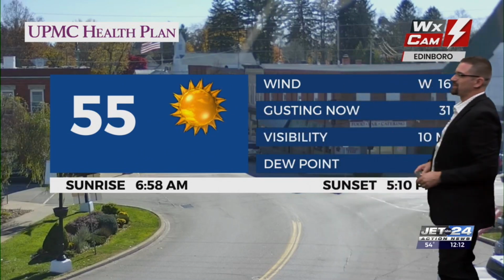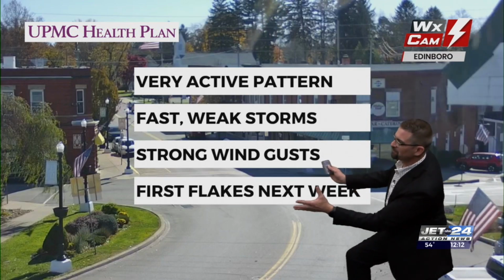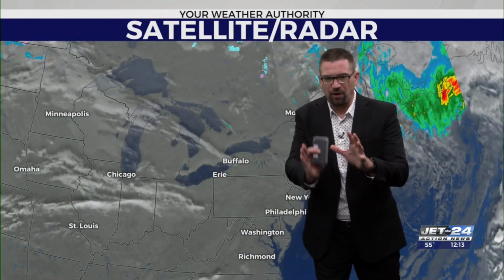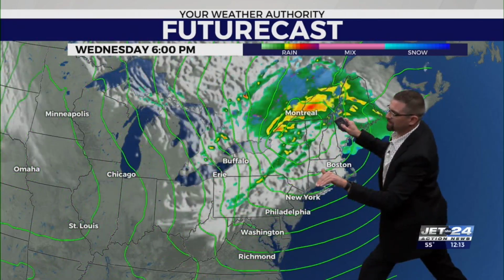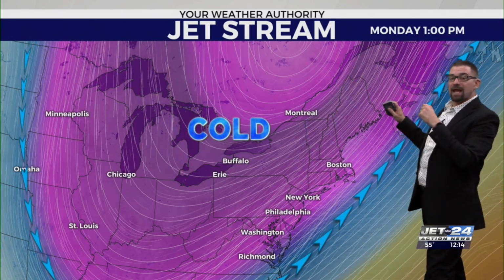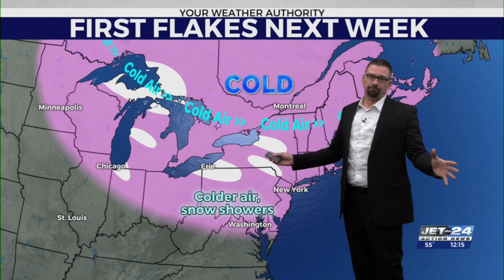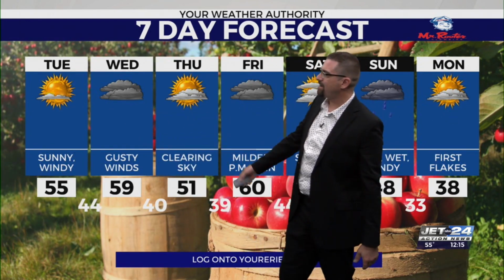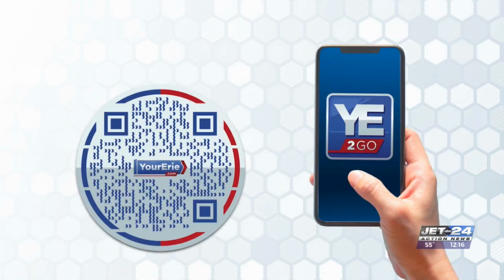Craig PM/Evening weather